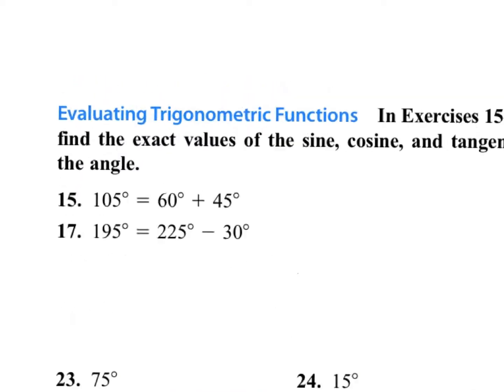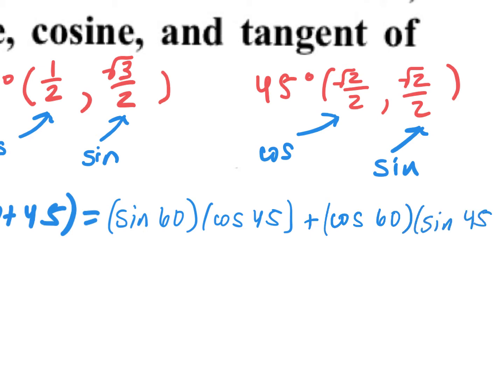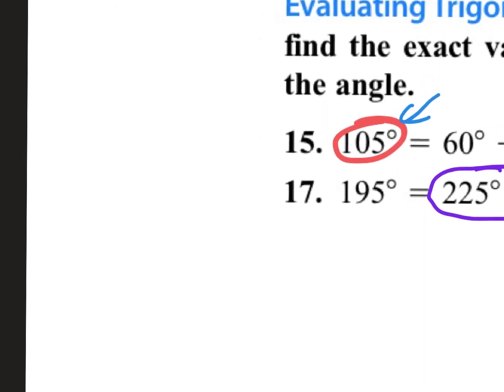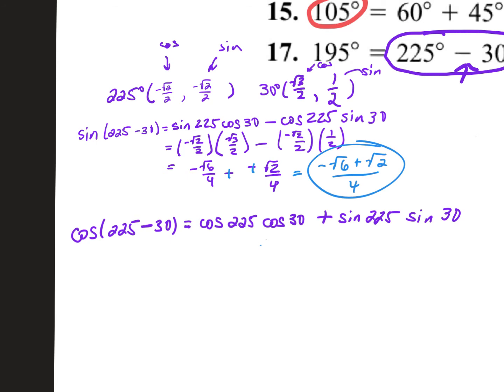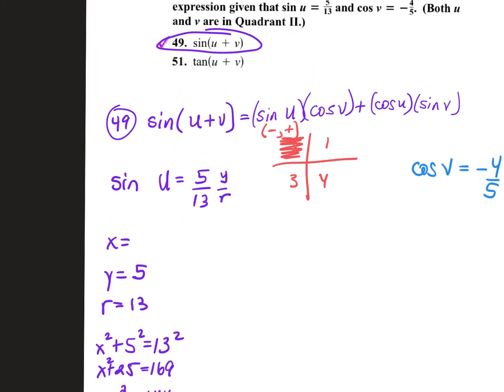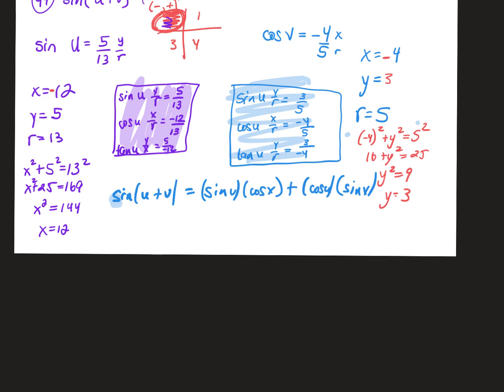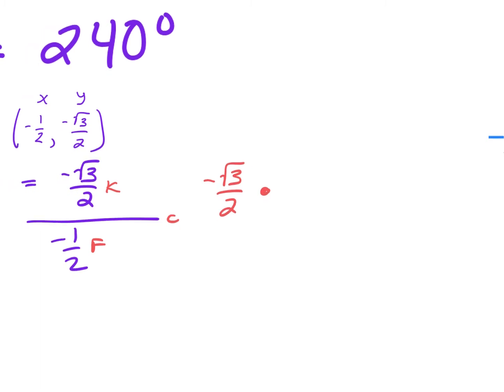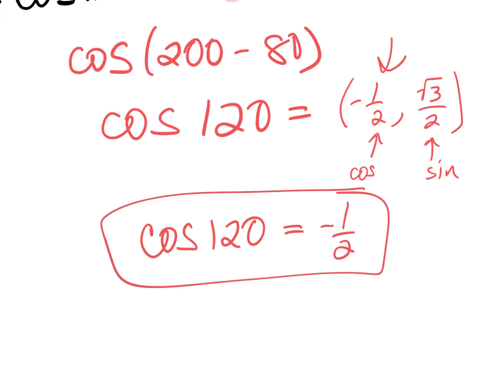03.25 CAT 7.2 Practice .mp4